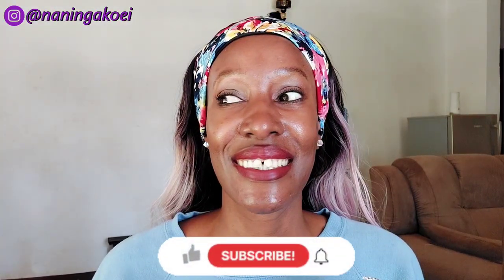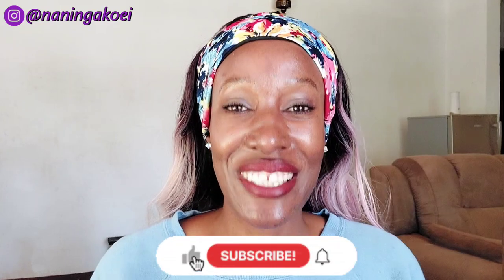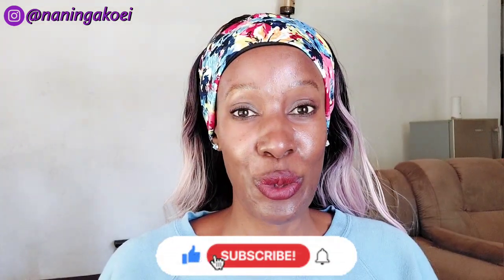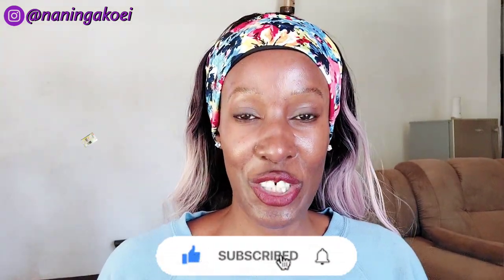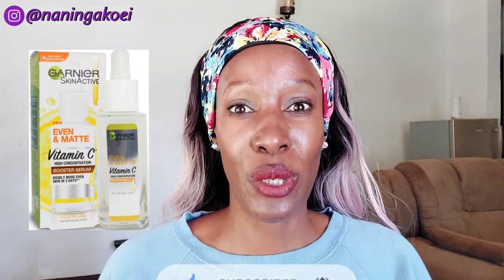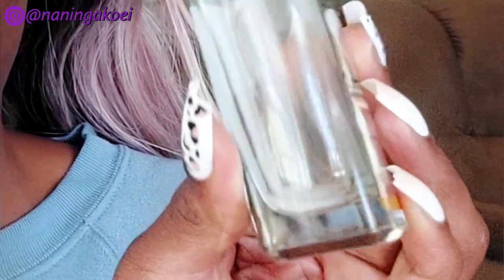GARNIER VITAMIN C 🍋SERUM REVIEW|RESULTS IN THREE🤔🤯 DAYS??? IS GARNIER FOR REAL???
Hi all,
In this video,I am reviewing the GARNIER VITAMIN C HIGH CONCETRATION SERUM EVEN AND MATTE,I have been using this serum for roughly 2 months before filming this video.The garnier vitamin C has helped change my skin,but in what way??? I answer this question in the video